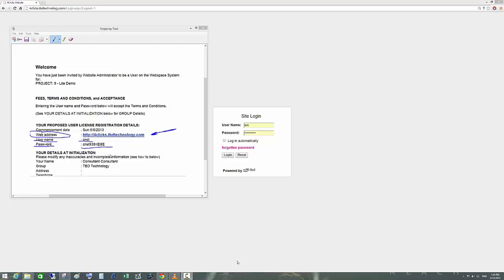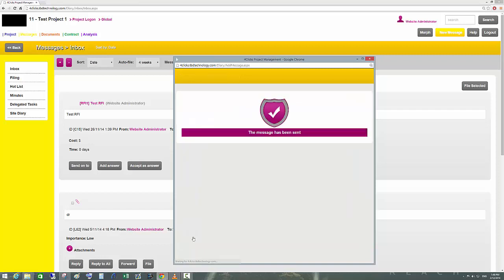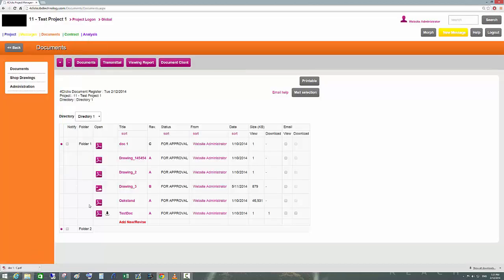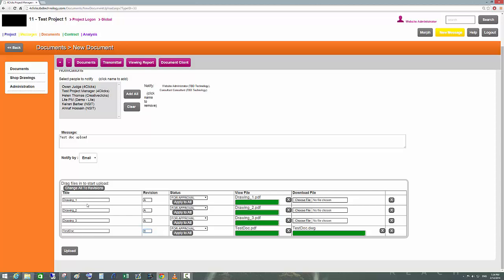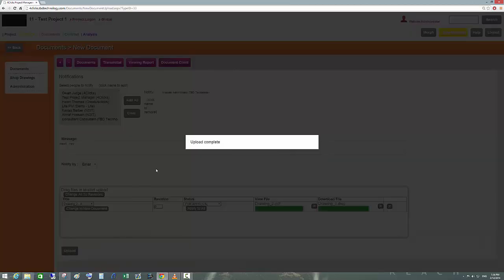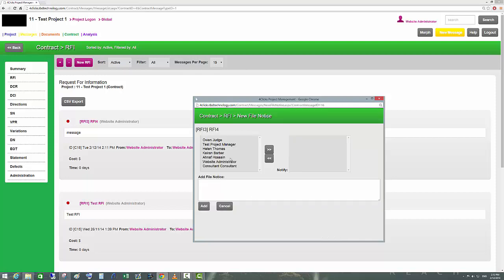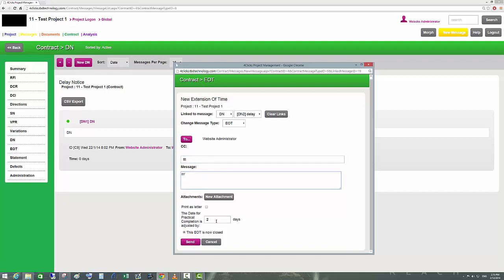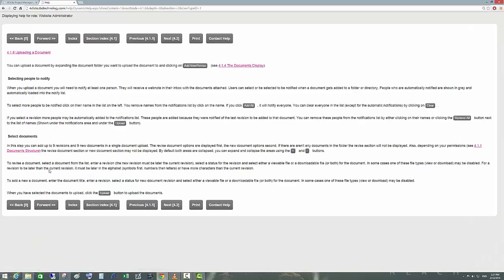Getting started with Webspace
Basic funtions overview